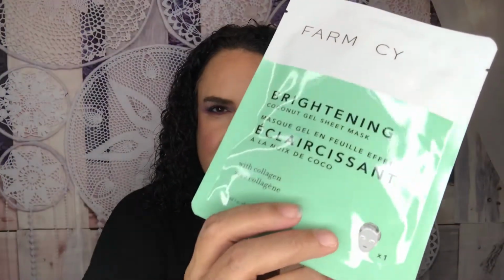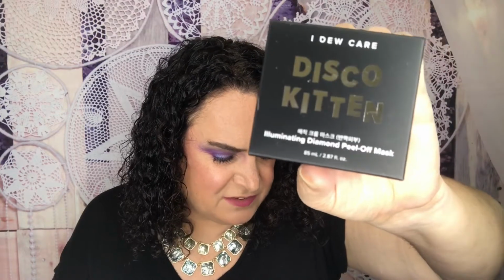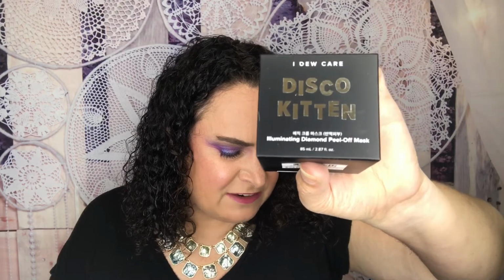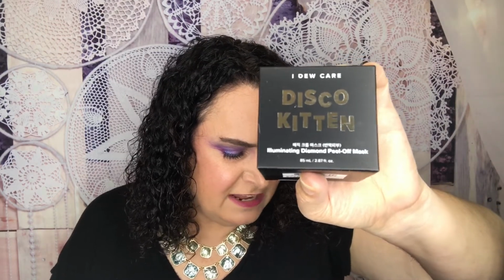2 Palettes / Ipsy Glam Bag Plus September 2019 Unboxing and Review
2  Palettes / Ipsy Glam Bag Plus September 2019 Unboxing and Review

Products in the September 2019 iPsy Glam Bag Plus:
EYEKO, Black Magic Liquid Eyeliner, Shade -  Carbon Black, Cruelty Free, $22
OFRA COSMETICS, OFRA x Madison Miller Squad Palette, Cruelty Free, $35
I DEW CARE, Disco Kitten Illuminating Diamond Peel-Off Mask, $23
CIATÉ LONDON, Extraordinary Translucent Powder, Cruelty Free, $22
NOMAD COSMETICS, Berlin Underground Intense Eyeshadow Palette, Cruelty Free, $37